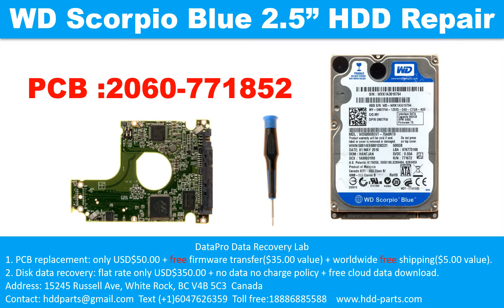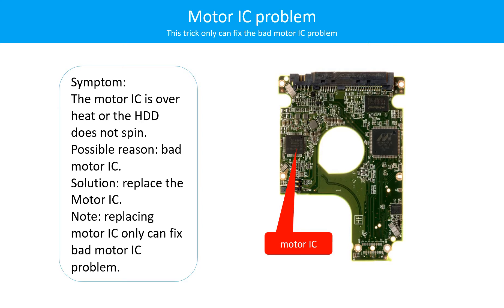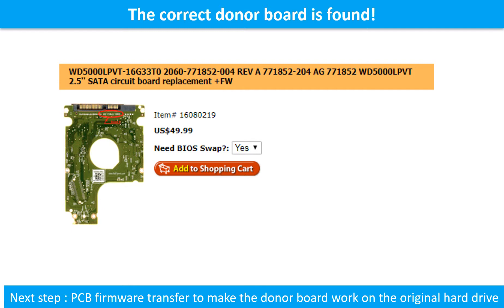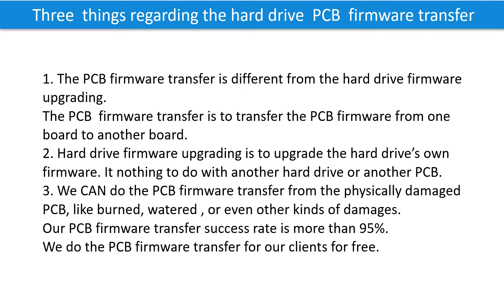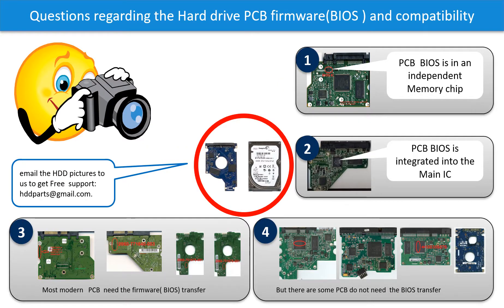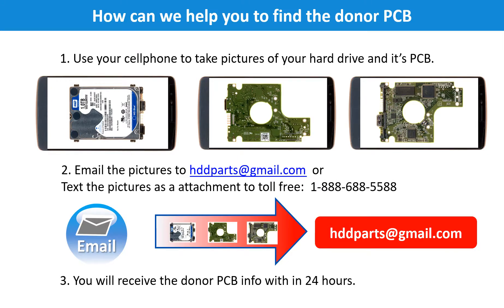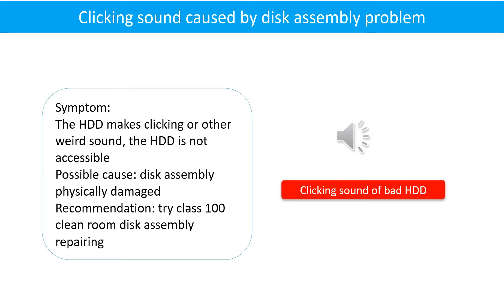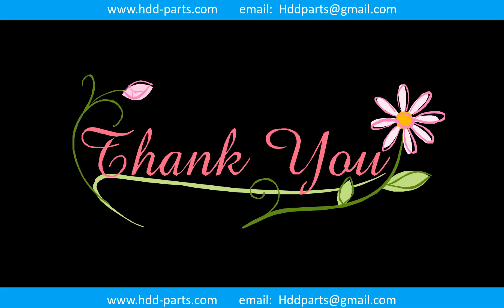WD scorpio clicking not working HDD repair data recovery WD5000LPVT WD5000BPVT WD5000BMVV WD3200L